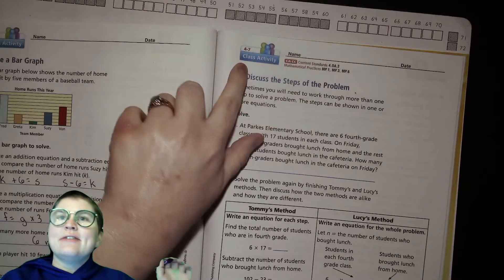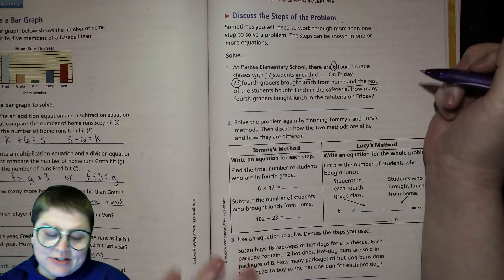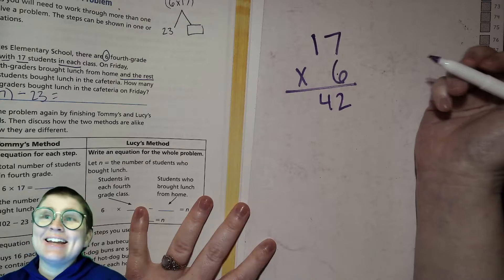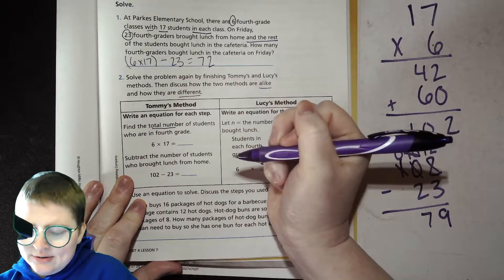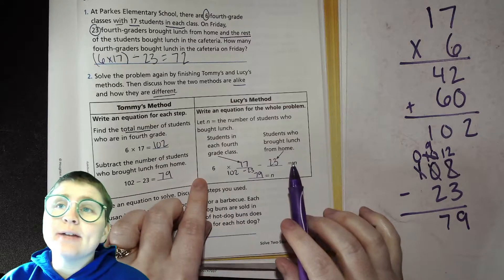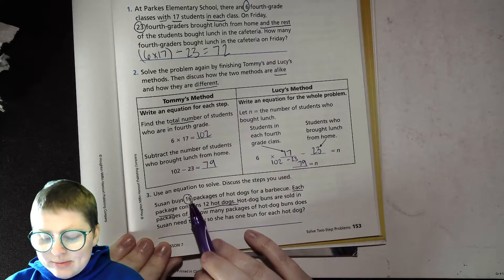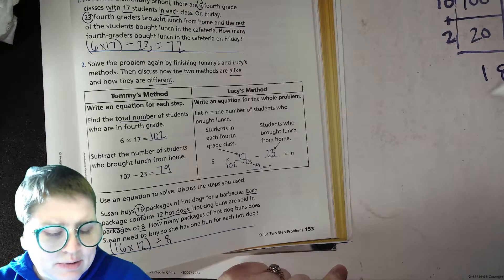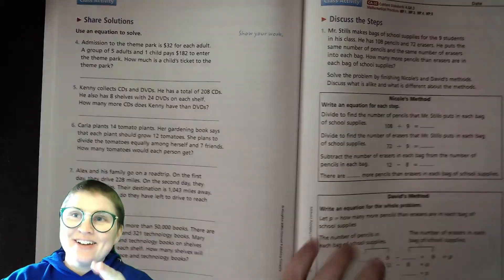4th Grade Math Unit 4 Lesson 7 California Math Expressions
Lesson 4.7 Solve Two-Step Problems